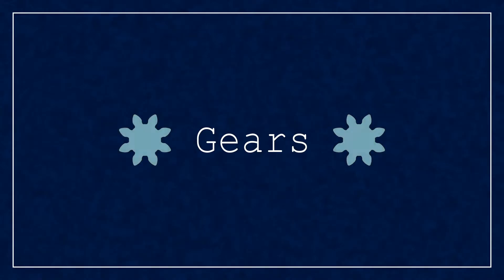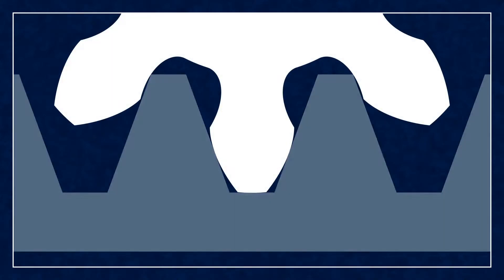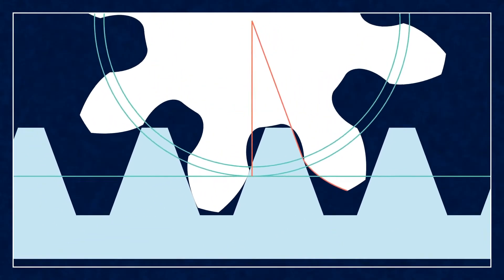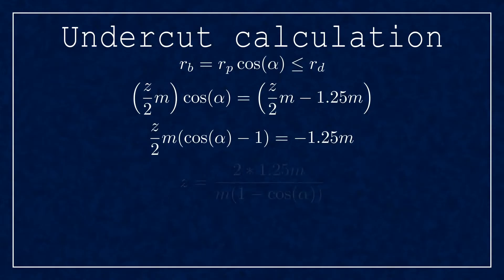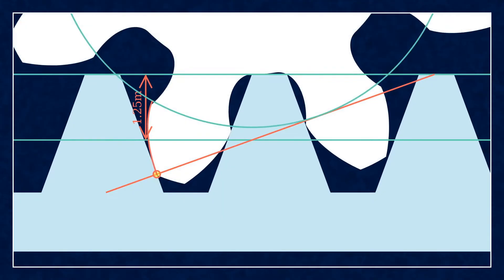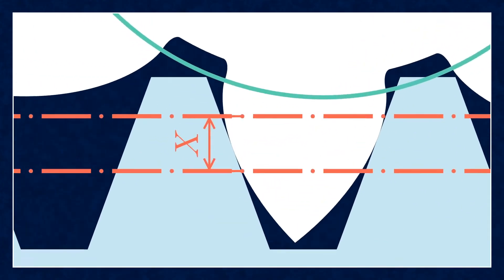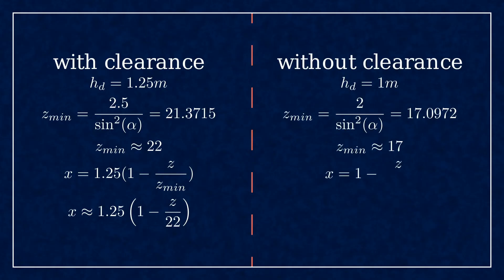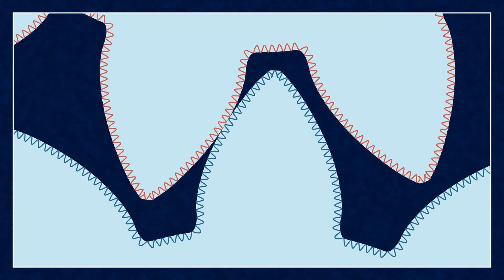Involute Gears 2: Undercut and Profile Shift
In this video I'm trying to tackle undercutting and profile shifting of involute gears.